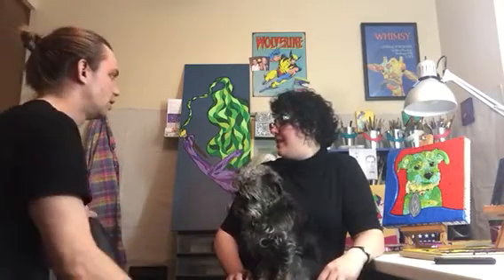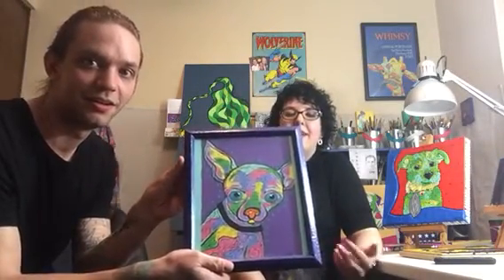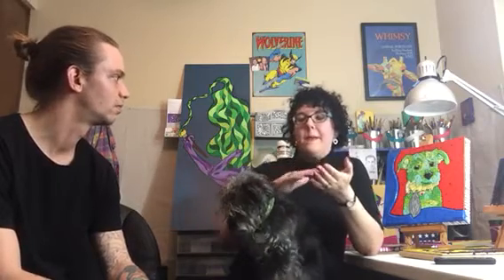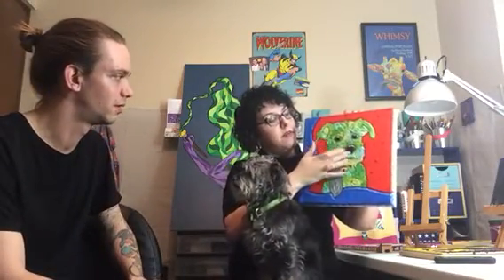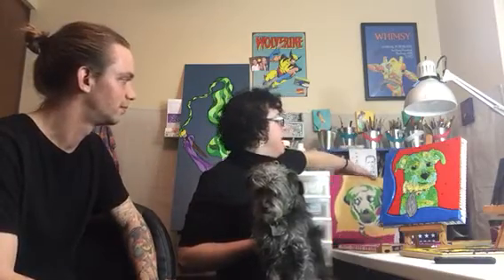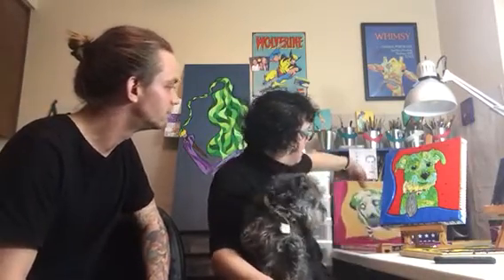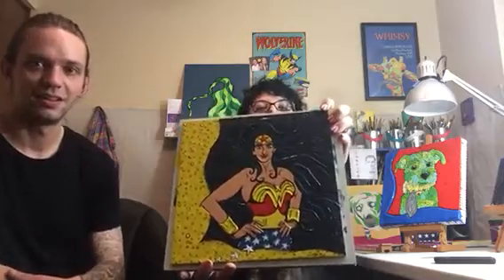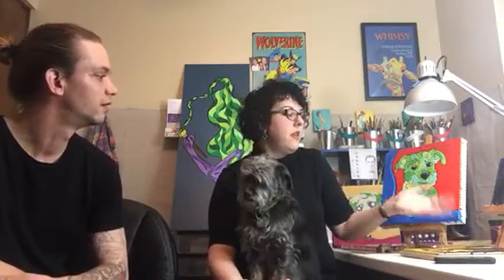Day 78 - The Art Life Video Blog - MaryElizabeth Mono - Part 1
Interview with pet portrait painter, MaryElizabeth Mono of Mono&ME.